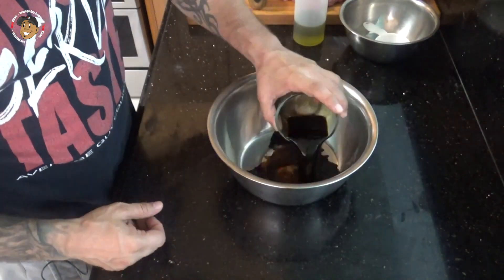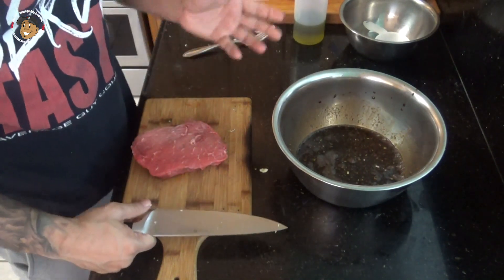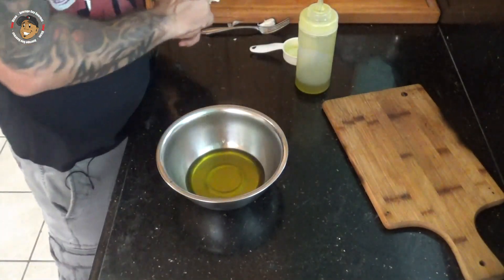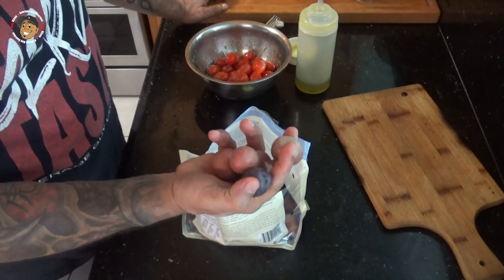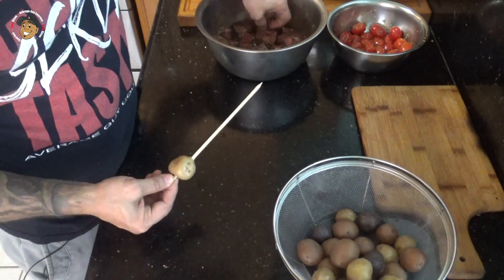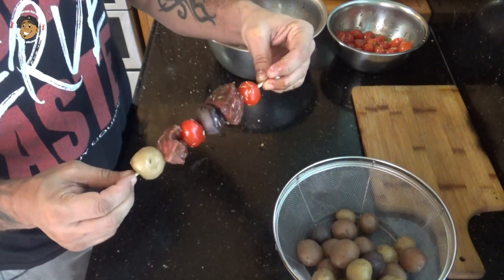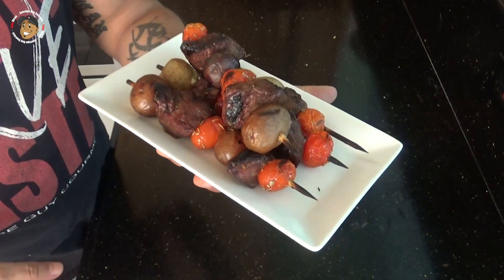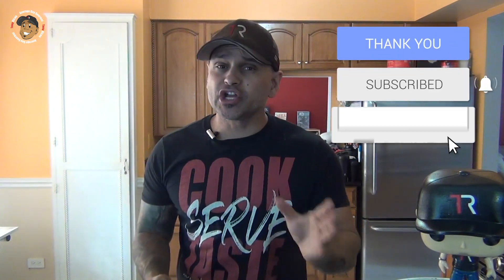Rosemary Garlic Steak Kabobs Recipe, grilling done right!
What's up guys happy Friday! Here we are July is almost over and man is this flying by. Being summer I decided I need to get back out to the grill for some more summer time fun. An easy recipe for grilling is Kabobs, and there is nothing like a good steak kabob. Well even better how about some Rosemary Garlic Steak Kabobs?! Yup this a pretty quick and simple recipe that you will have no trouble throwing together and man will everyone who tries them fall in love. So when you make these Rosemary Garlic Steak Kabobs be sure to take a picture and post it to my Facebook page.

Steak & Marinade:
1 lb, Sirloin, Cut to 1" Cubes
1/2 Cup Balsamic Vinegar
2 Tbsp. Honey
1 Tbsp. Stone Ground Mustard
3 Garlic Cloves, Minced
Salt
Pepper

Tomatos & Marinade:
2 Cups Cherry Tomatoes
1/3 Cup Olive Oil
2 Tbsp. Rosemary

Potatoes:
1-1/2 lb. Baby Potatoes
Water

Need complete step by step instructions, you can check them out